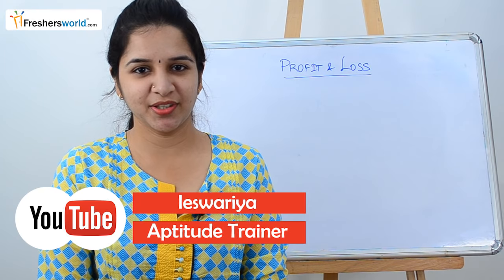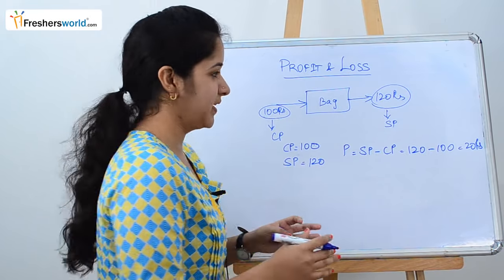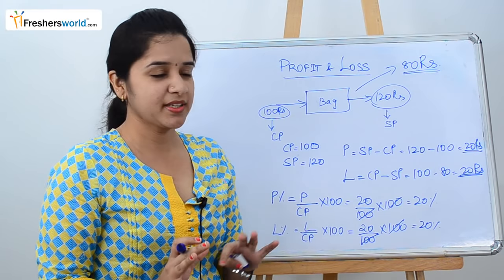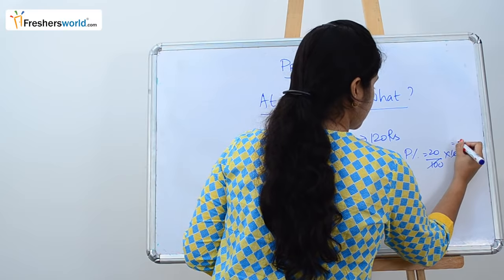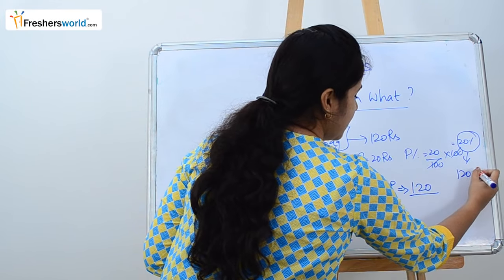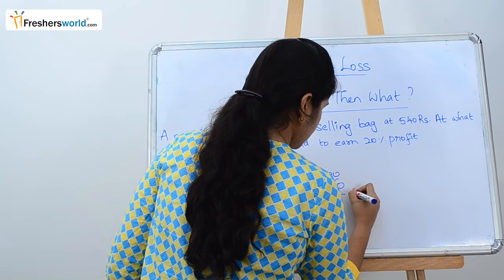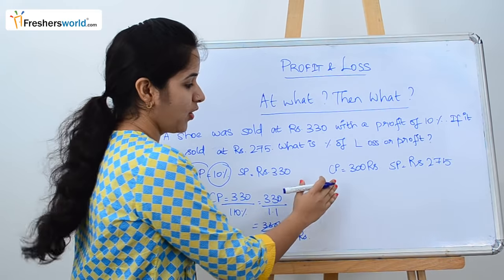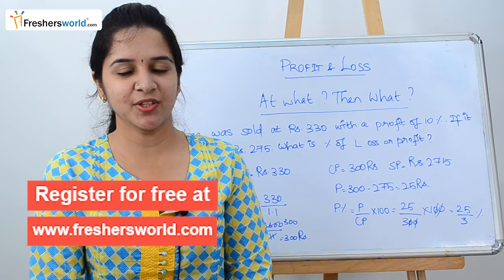Aptitude Made Easy - Profit & Loss – Basics and Methods, Profit and loss shortcuts, Math tricks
2021 best aptitude video channel on youtube.